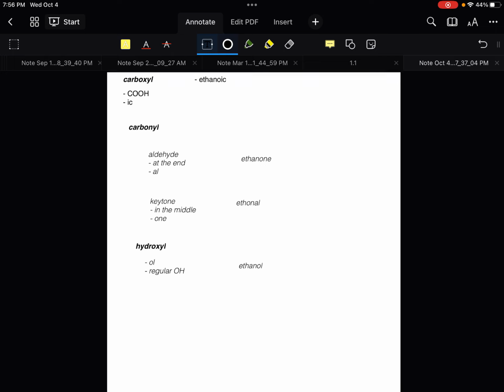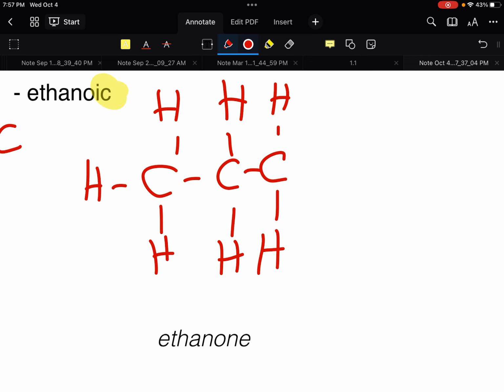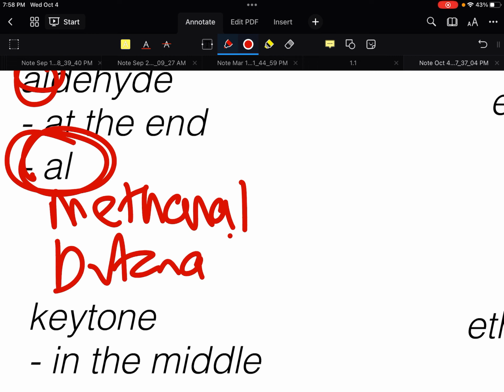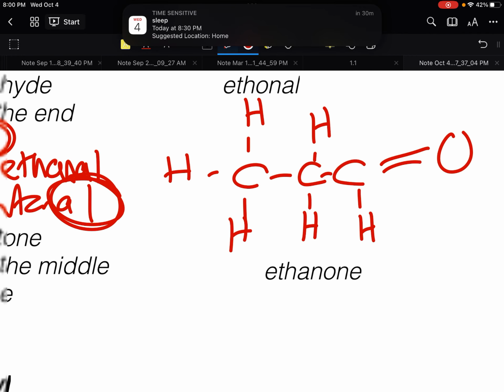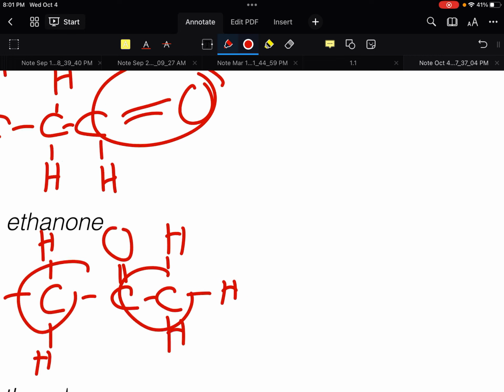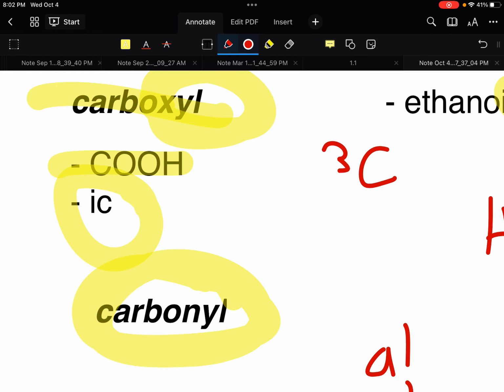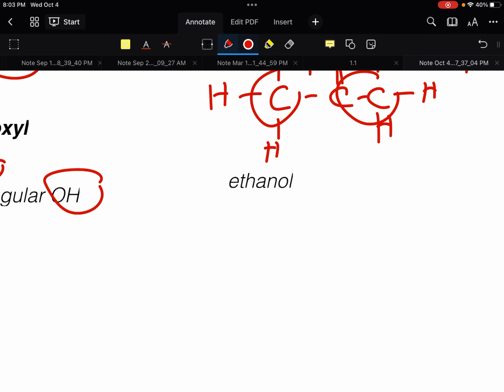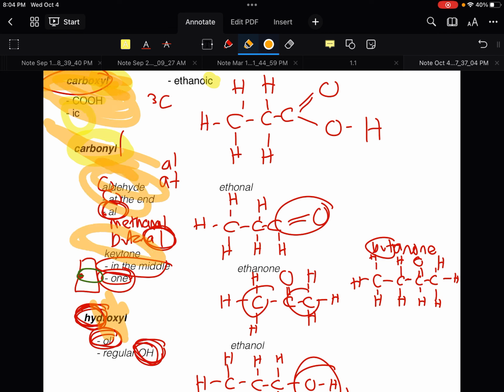functional groups!! (carboxyl, carbonyl, hydroxyl) check description i made a mistake 😭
i’m back baby

so ethane has 2 carbons instead of 3 so all my examples should have 2 carbons. 3 carbons is pro- (propane).
also at 5:38 that carbon with the oxygen bonded to it should only have 4 bonds. that hydrogen underneath it shouldn't be there. same applies to 5:50
thank you charisse 😅